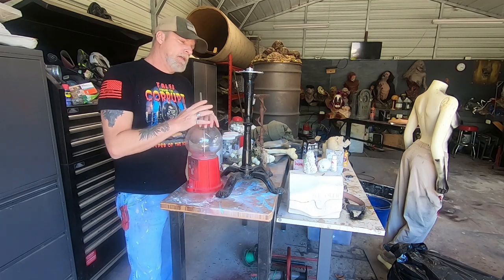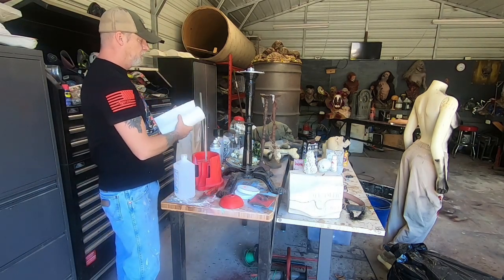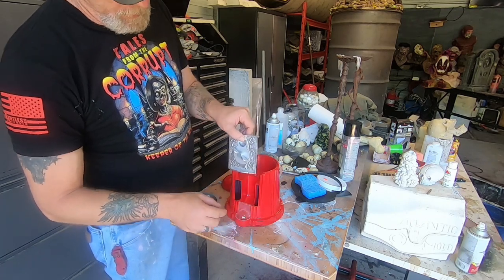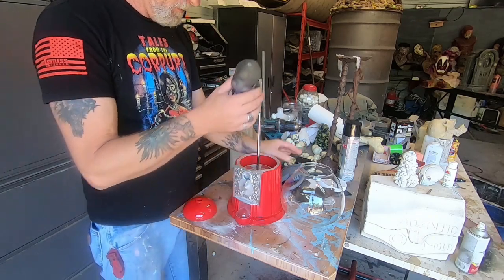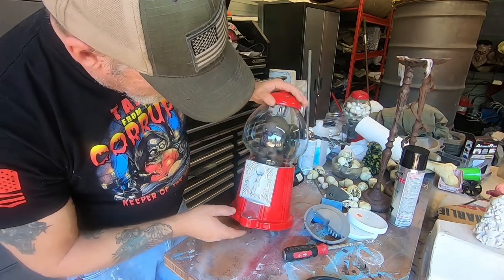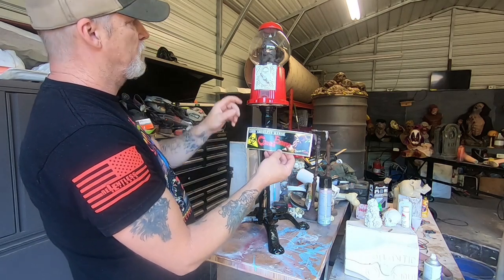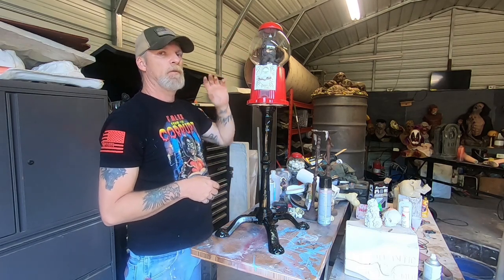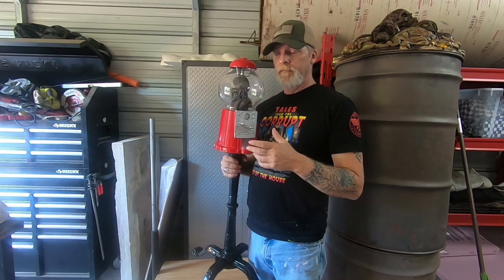ALIEN GUM BALL MACHINE / MONSTER MISFITS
Putting a alien in a gum ball machine